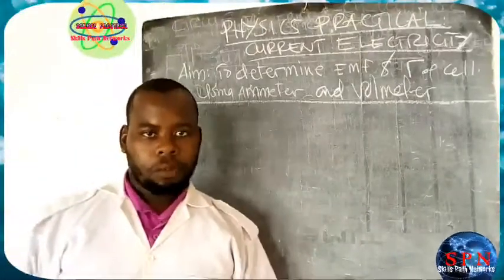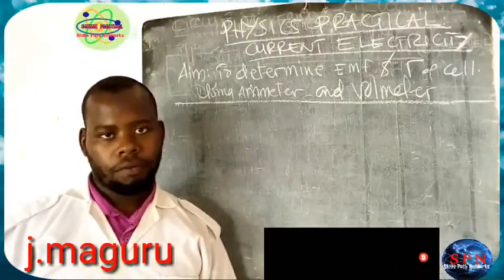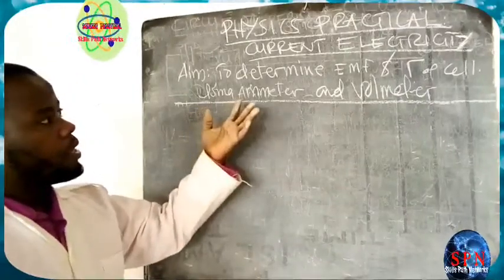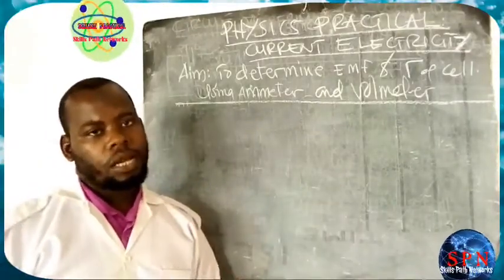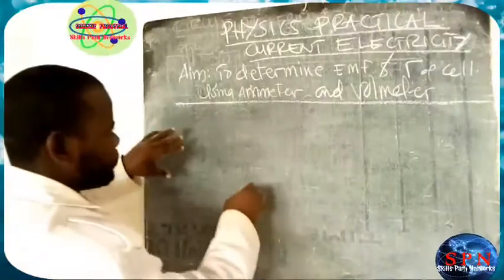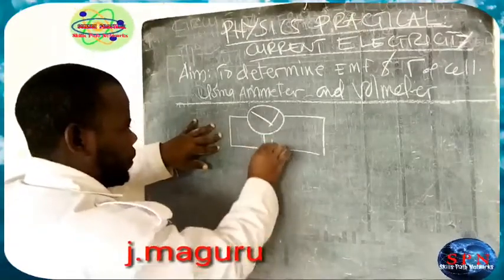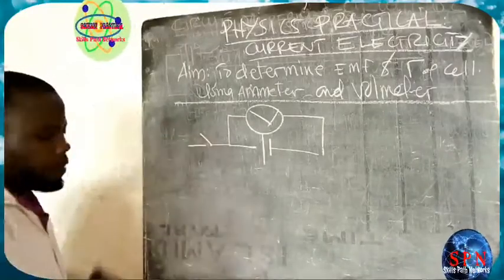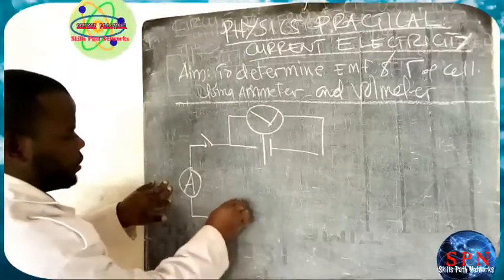PHYSICS PRACTICAL: How to Determine the Electromotive force Using Ammeter and voltmeter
Karibu sana tuweze kuangaza na kuboresha elimu zaidi na ituwezeshe kuwa bora kwa kusaidia jamii  na kuweza kufika hatua ya mbele zaidi
Kutokana na somo hili la leo,Ninaimani kuwa umejifunza na limekuwa muhimu kwako.
Basi nikuombe uweze ku;
Na usisahau kuniandikia maoni mazuri /ushauri/swali zuri kupitia sehemu ya comment.

Our slogan is Learnmore Teachmore!

Electromotive force#Ammeter#voltmeter#Learnmore#Teachmore#